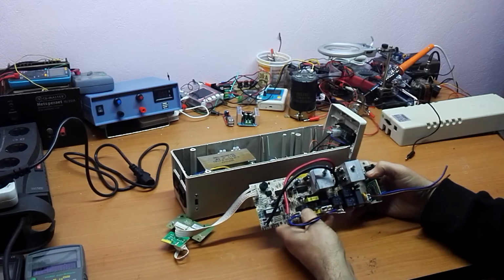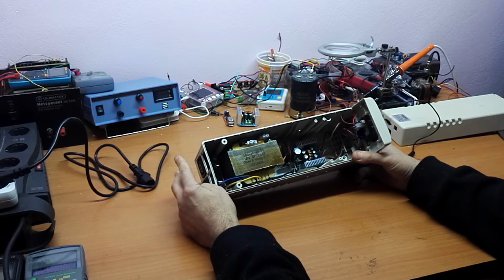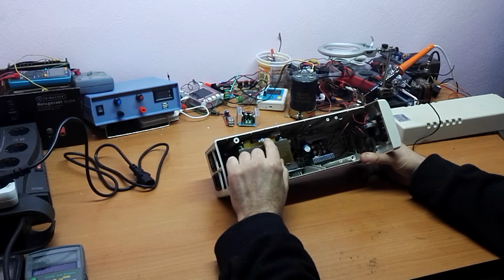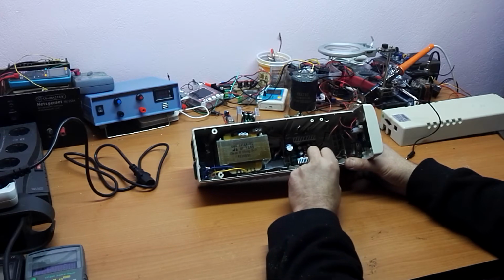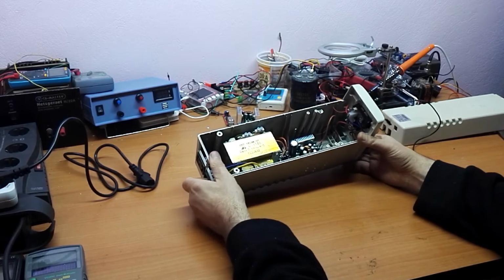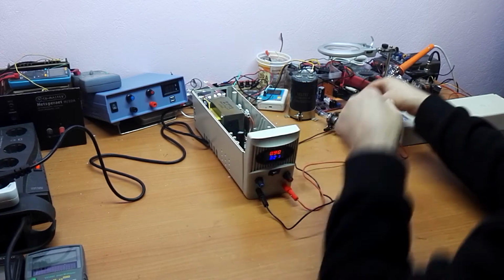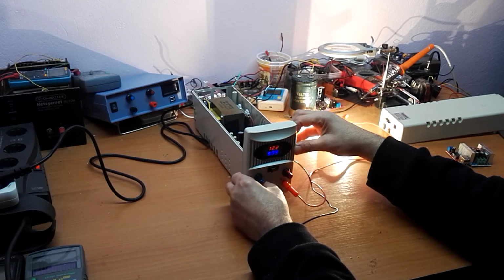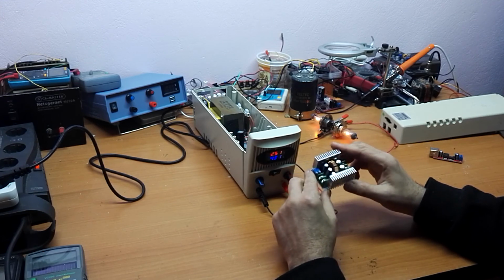DIY 20V 15A power supply for less than 9 USD from bad UPS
In this video I show you how to make a strong power supply 20V 15A from a bad UPS,and this will cost you less then 9 USD !
Recycle and be creative!